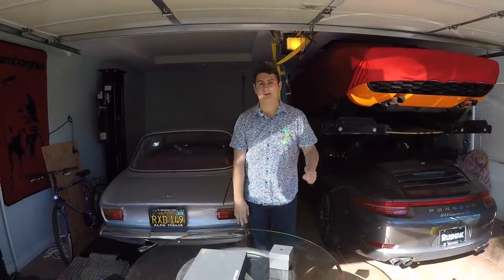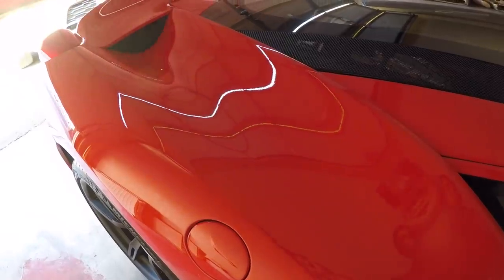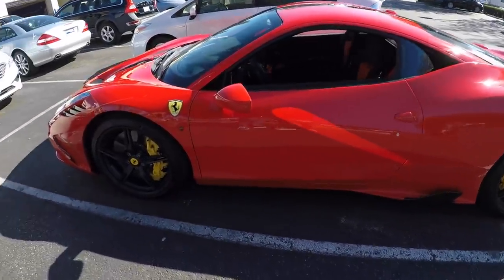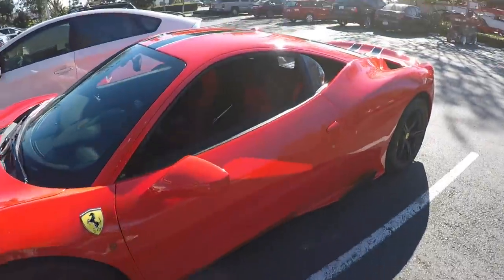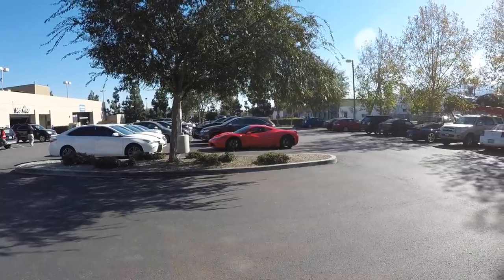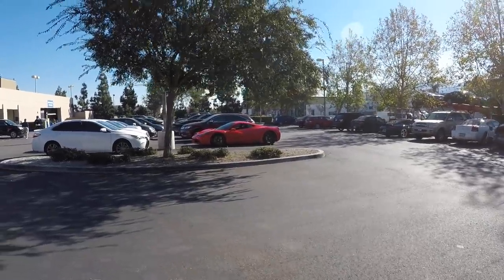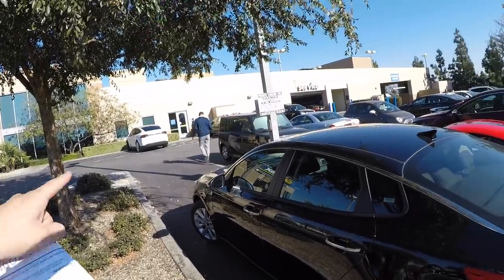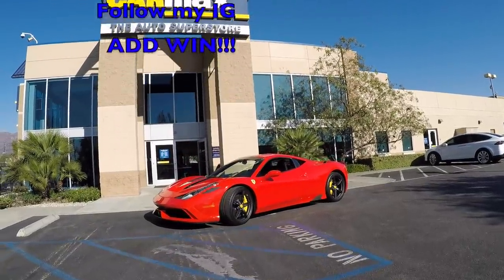I TOOK A $400,000 FERRARI TO CARMAX!!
Thank you for all the support hope you all enjoyed!